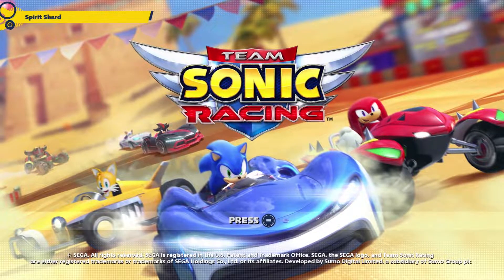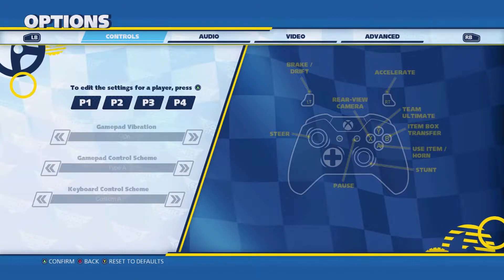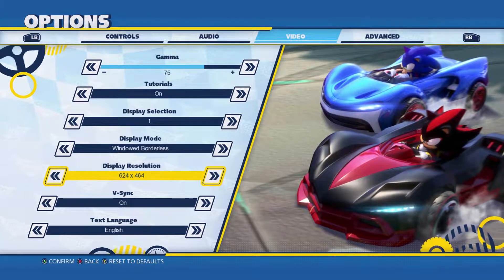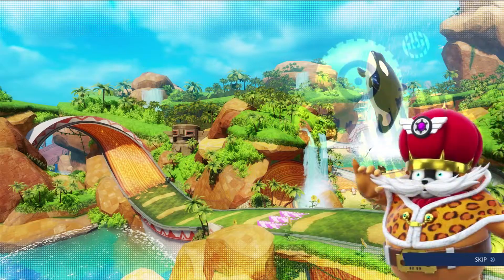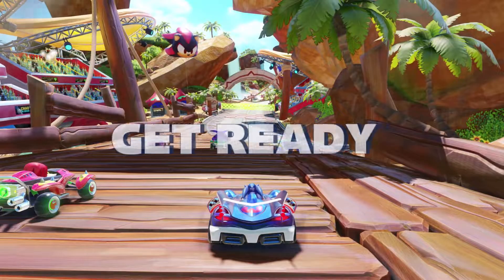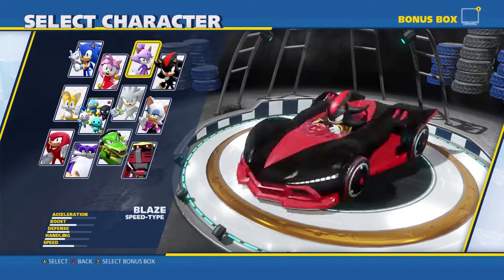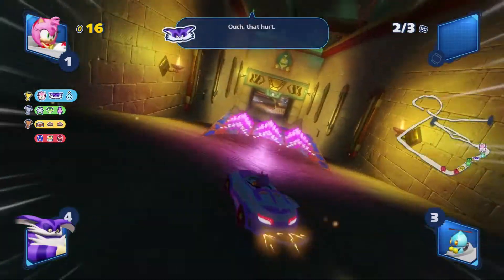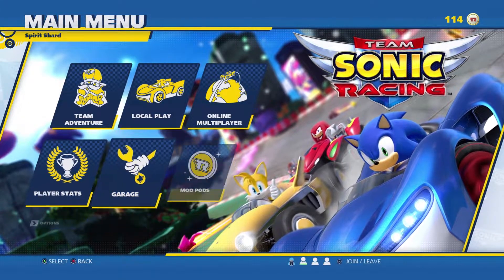Team Sonic Racing - PC Overview and Early Thoughts (Steam)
Team Sonic Racing has finally released, and we're here with the PC version of the game! Sega's last "Sonic in a Car" game was fantastic but does Team Sonic Racing hold up to expectations? And how is the PC Port / Version? Let's take a look at the Settings, Quality, Performance, and everything else important (and maybe not so much) in today's PC Overview Video!